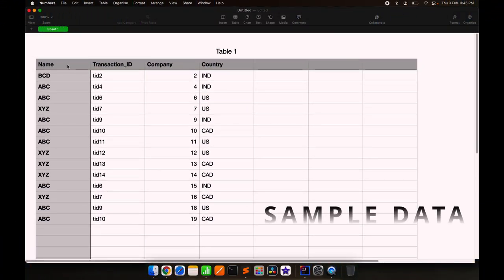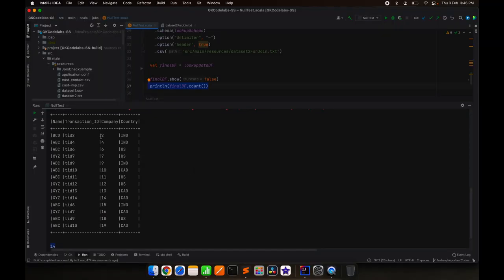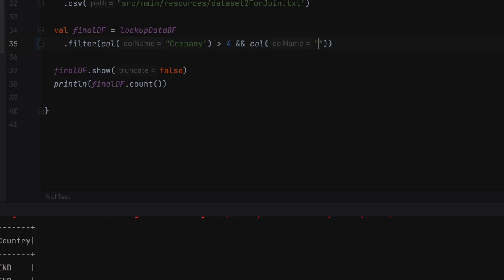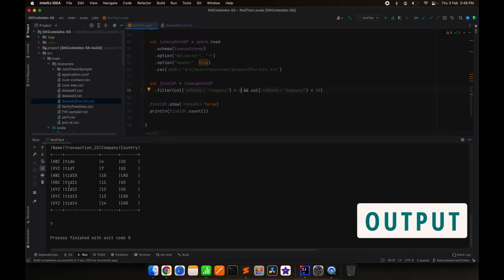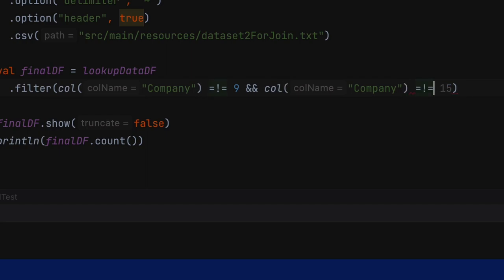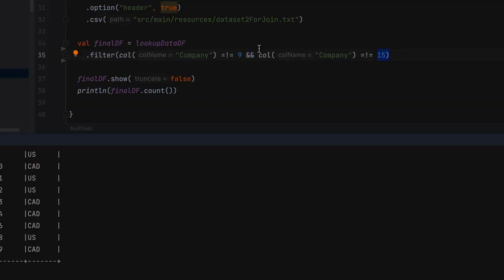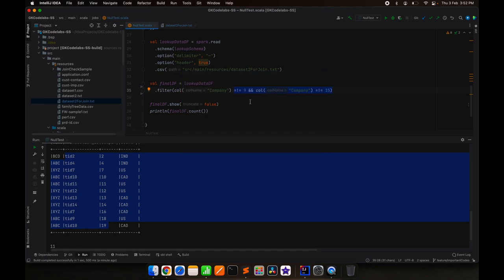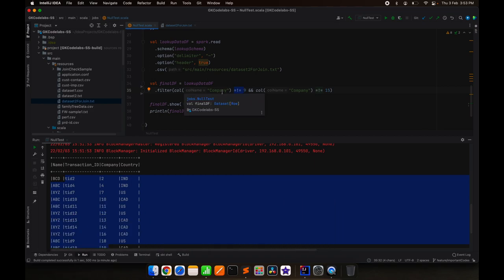NULL Values in Spark ☹️| A Common mistake ❌ | Spark Interview Question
Hi All,

In this video, I have explained the major mistake to avoid in writing SQL queries, how you can handle NULL Values in Spark data frames and SQL queries.
This is one of the very common mistakes in SQL queries. you should try to avoid this.